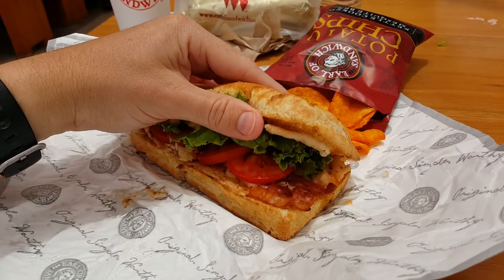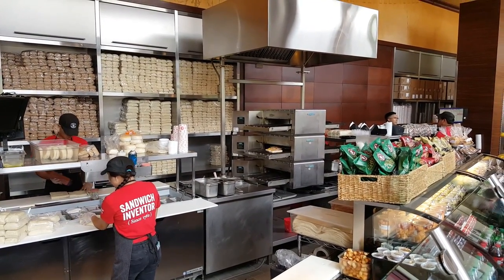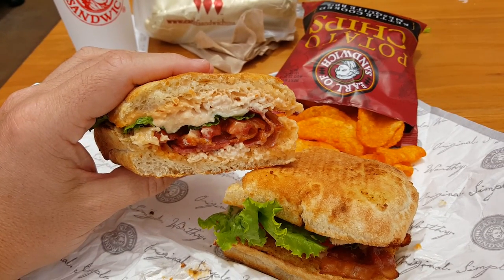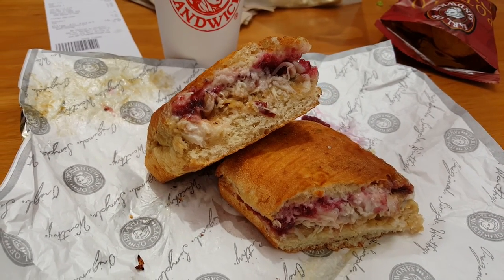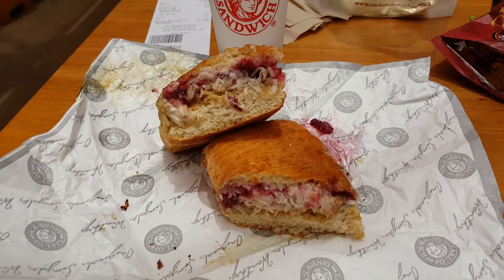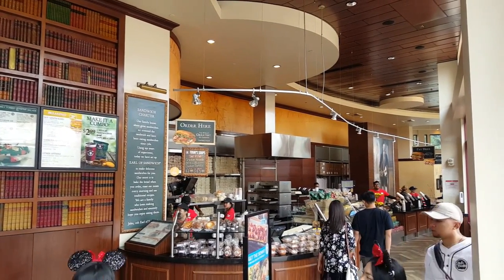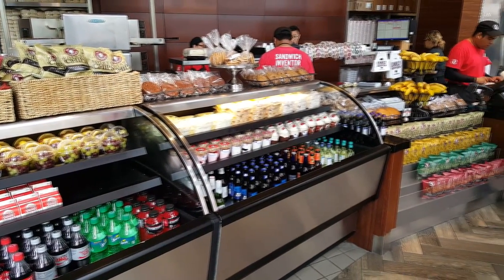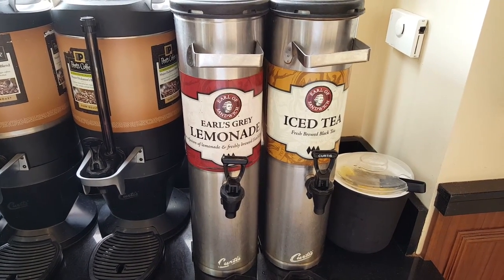Best Food at Downtown Disney - Earl of Sandwich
My favorite restaurant at Downtown Disney is Earl of Sandwich.  With locations in Florida and California, they serve up some of the best hot Sandwiches that I've ever had!  Earl of Sandwich is a must eat on your trip to Disneyland or Disney World!  My favorite sandwiches at the Earl of Sandwich are the Earl's Club Sandwich and the Holiday Turkey Sandwich.

The story behind the name Earl of Sandwich:
In 1762, John Montagu, the fourth Earl of Sandwich, had his hands full, literally. As First Sea Lord, he commanded the mighty British Navy, was a noted explorer, and also a dedicated gambler with a love of day long card games.

This led to little time for food, so he came up with the ingenious idea (some say at the card table) of putting meat between two slices of bread. From then on it did not matter if you were fighting a great sea battle or laying down a Royal Flush, you could eat great food without too much fuss.

Thus in 1762, the sandwich was named after its inventor, John Montagu, the 4th Earl of Sandwich. Now 250 years later, the current 11th Earl and the Sandwich family remain passionate about the world's most popular quick food that carries their name and have developed the sandwich everyone has been waiting for…